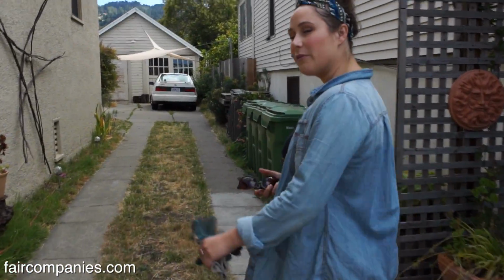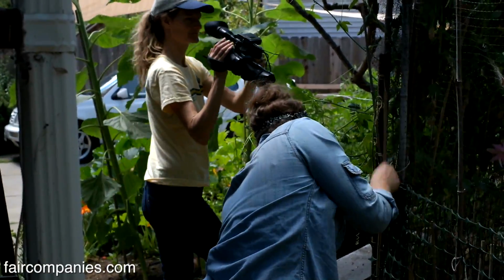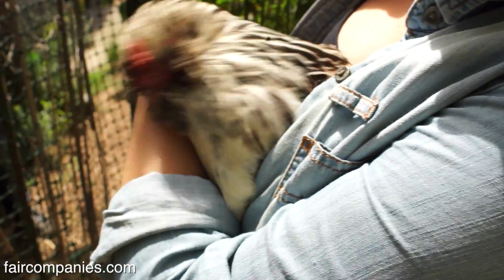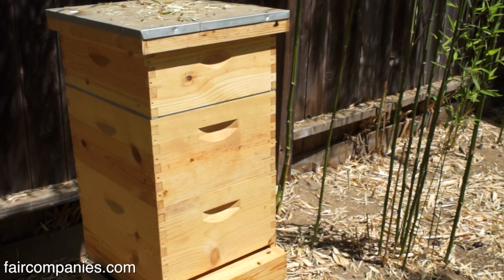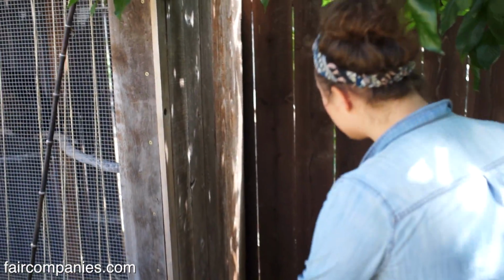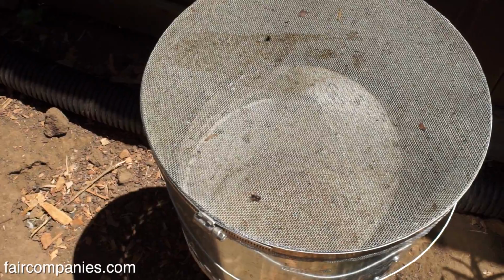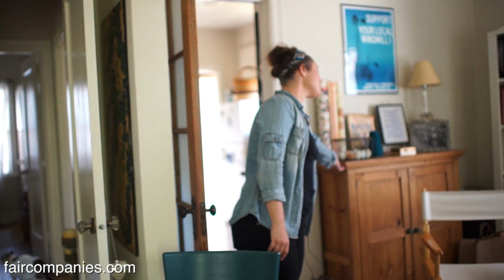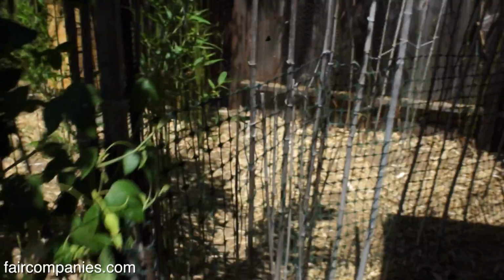Urban self-reliance: homestead in Oakland's small rented lot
Sheila Cassani began farming her rental home while a college student. She started with a small vegetable patch, but it soon spread to keeping chickens and bees and planting produce on nearly every available patch of the small yard not dedicated to the poultry.

Cassani and her partner Matthew wake up at the crack of dawn to let the chickens go free-range, but she says the garden isn’t a lot of work once you’ve put in the initial investment. Since they're renting they've trying to keep their investments low. They focused on reusing found materials, such as old fence to make raised beds, bamboo that grows on the property for trellises and chicken fencing (even indoors, their furniture was mostly found, including a pallet wood sofa).

They’ve dubbed their East Oakland (California) homestead the “Kansas Street Farm” and they try to keep things as closed loop as possible by catching rainwater, composting, using the chickens to prepare the veggie beds and fermenting leftover produce.